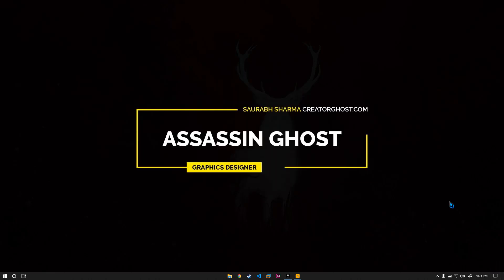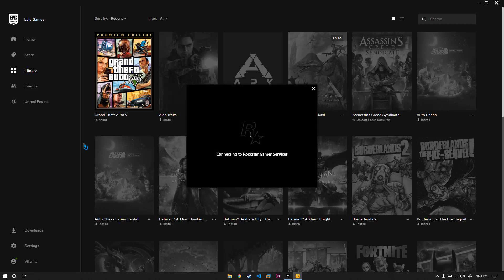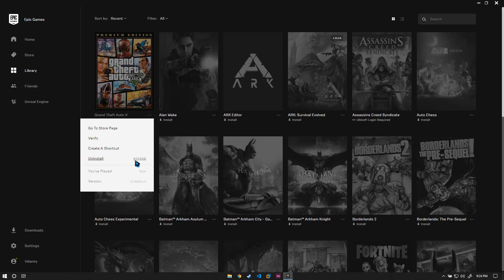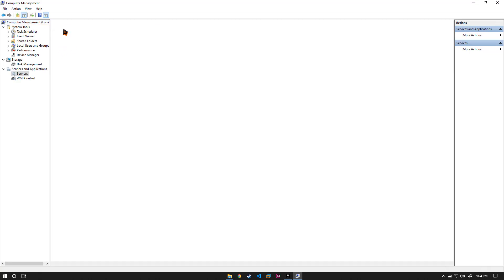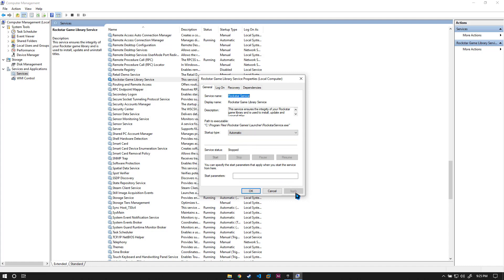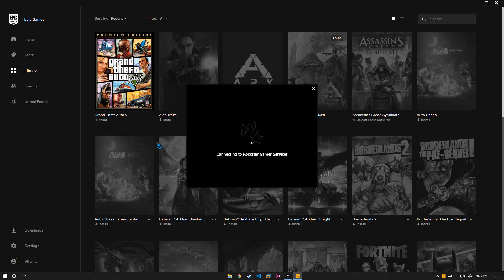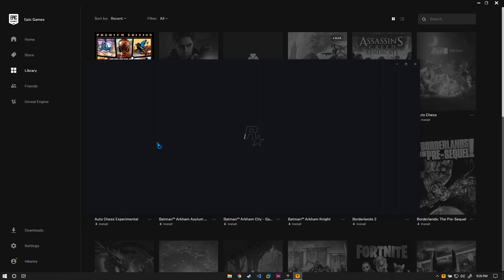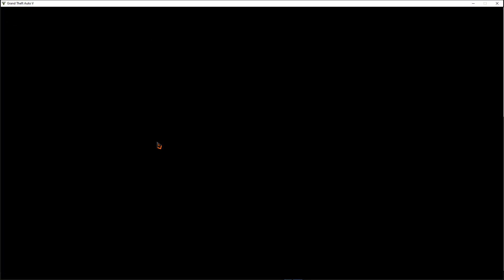How To Fix Failed to Connect to the Rockstar Games Library Service Error - Epic Games 2020 Working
How To Fix Failed to Connect to the Rockstar Games Library Service Error - GTA V Launcher
How To Fix Failed to Connect to the Rockstar Games Library Service Error - Epic Games
How To Fix Failed to Connect to the Rockstar Games Library Service Error - Steam